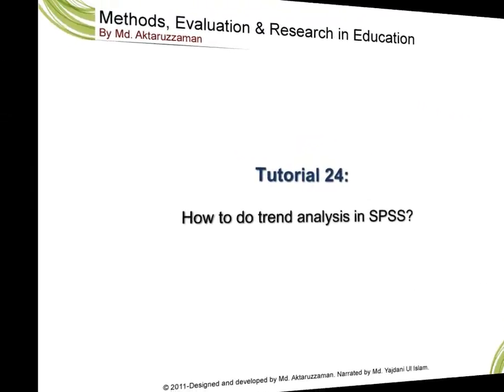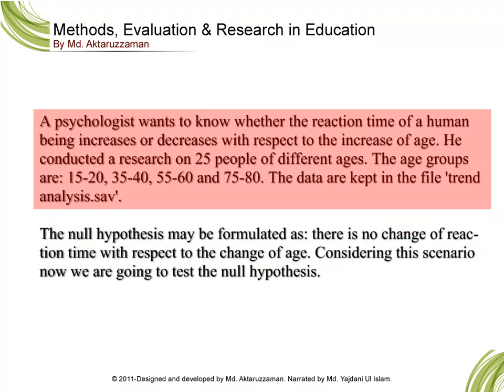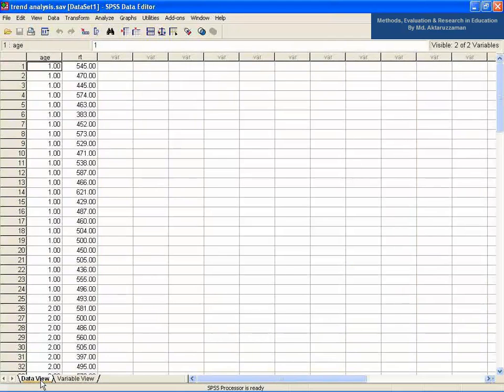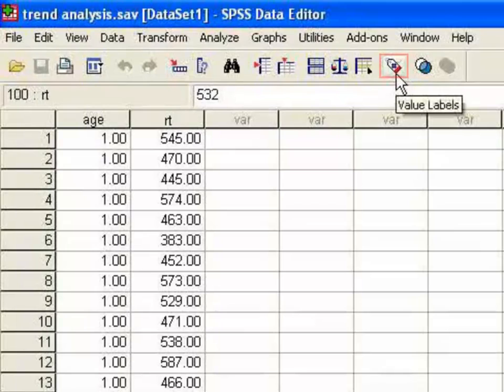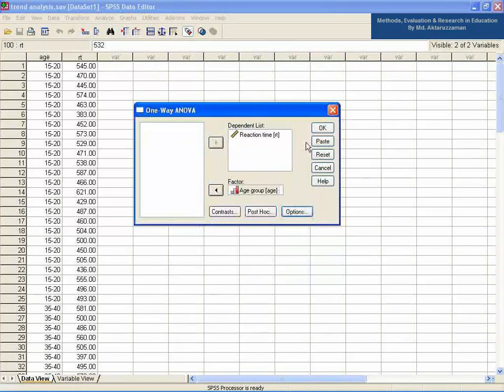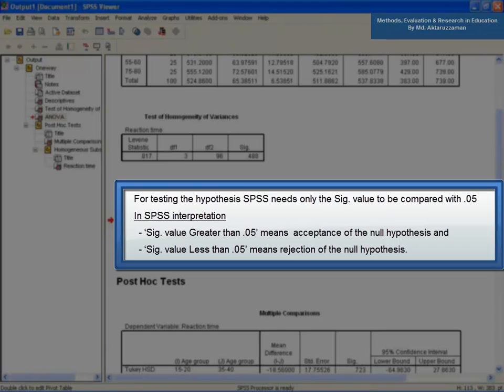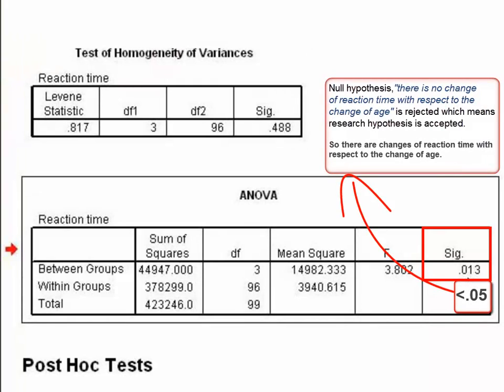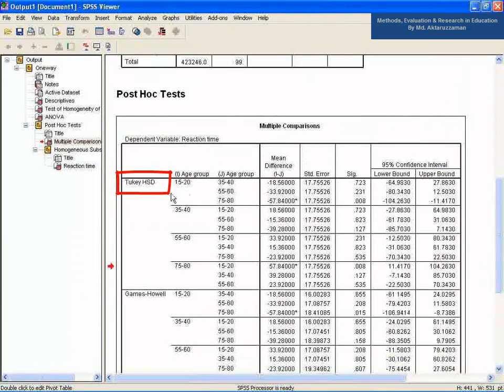24. How to do trend analysis in SPSS?